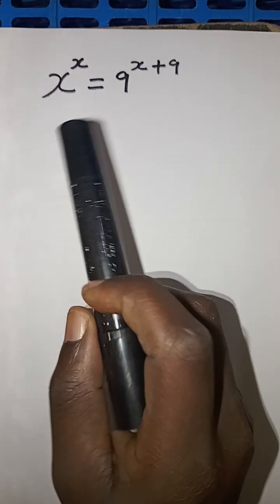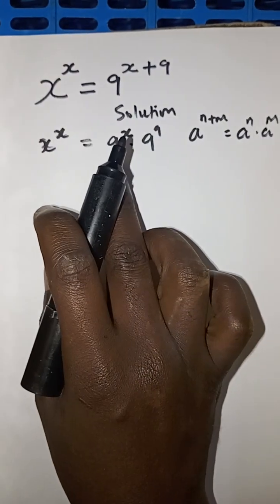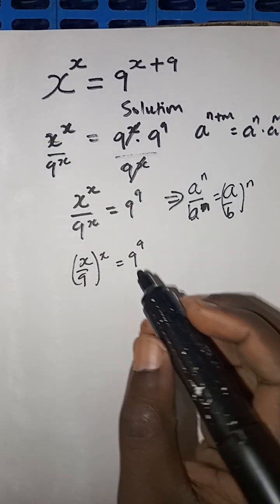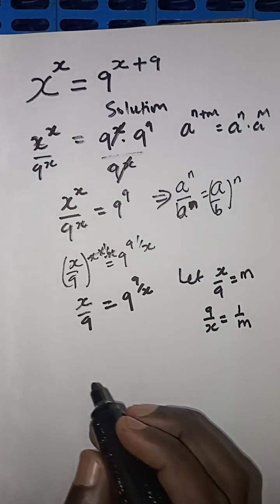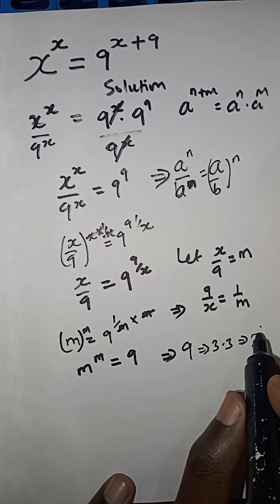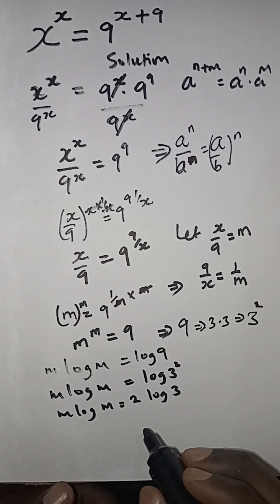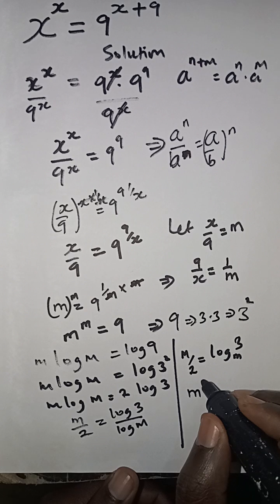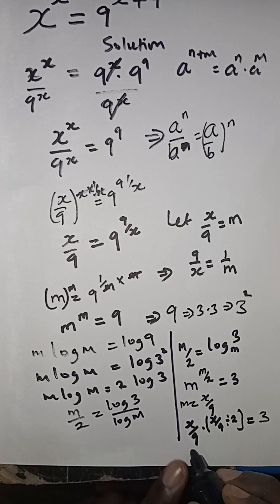USA|Can you solve this?|Mathematics Olympiad|Solve for x?